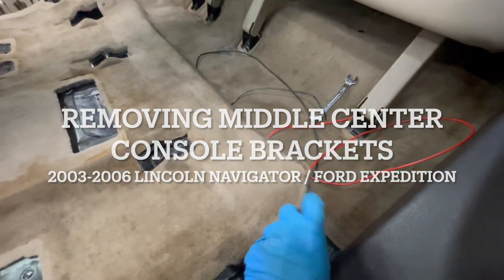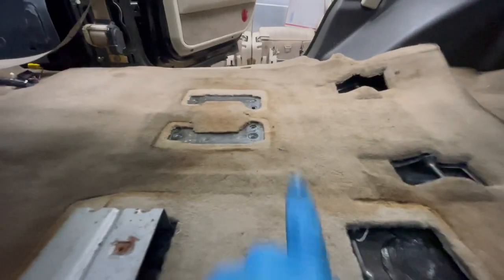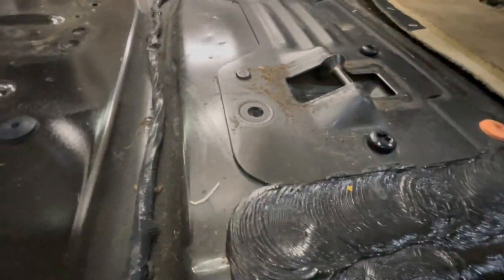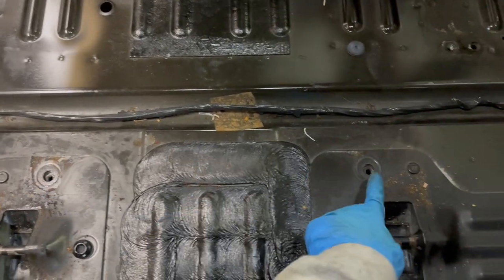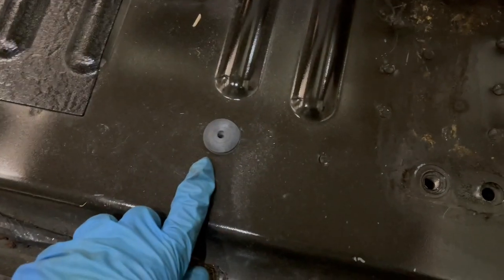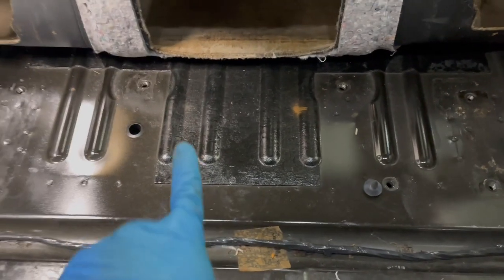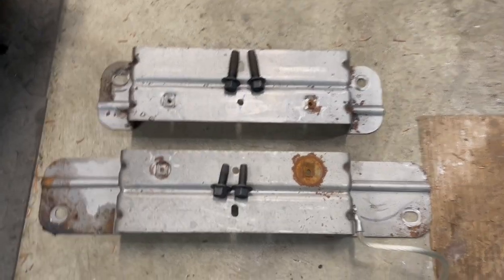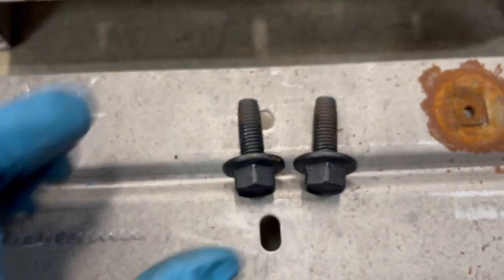Middle Row Center Console Bracket Removal - 2003-2006 Lincoln Navigator / Ford Expedition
Removals of the brackets holding down the center console on the middle / 2nd row seats on a 2003 Lincoln Navigator.  This is to install a 20% middle seat conversion swap in place of the center console.